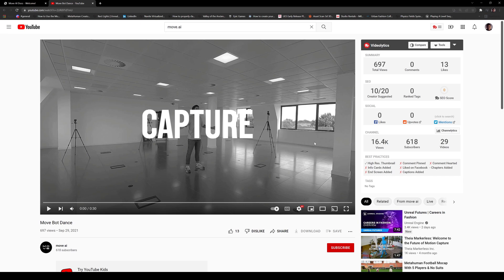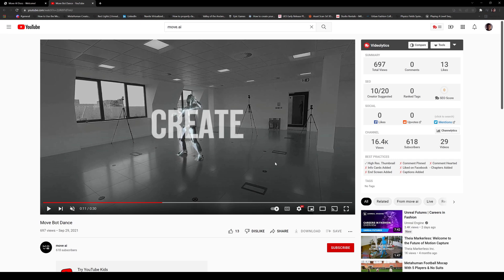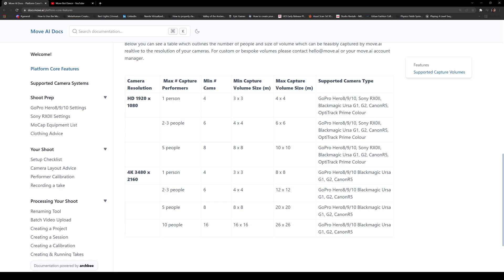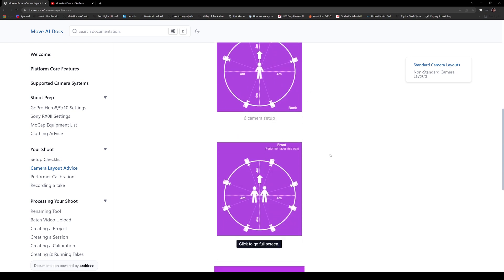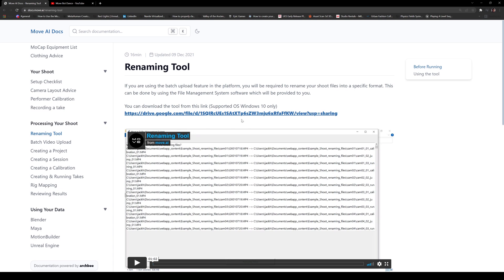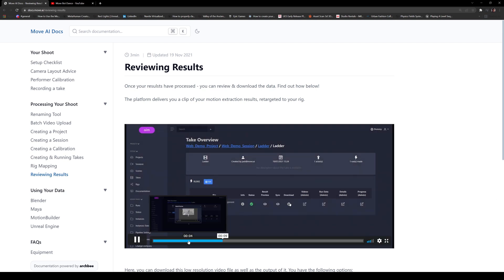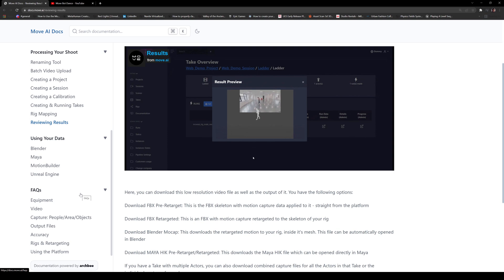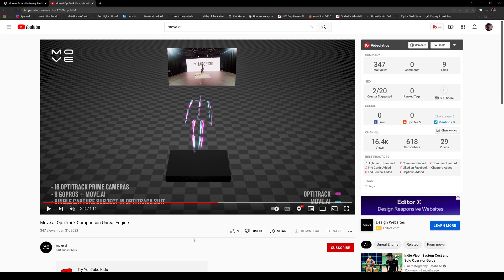Insane Markerless Mocap System for Unreal Engine 5 Move.ai